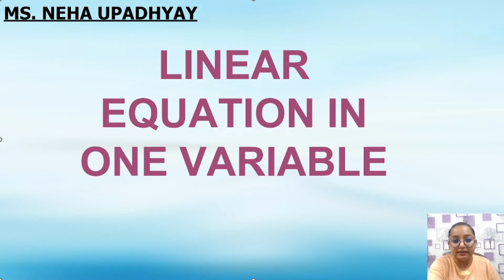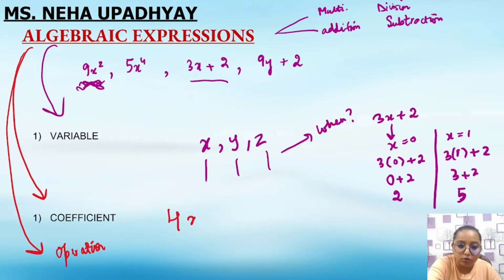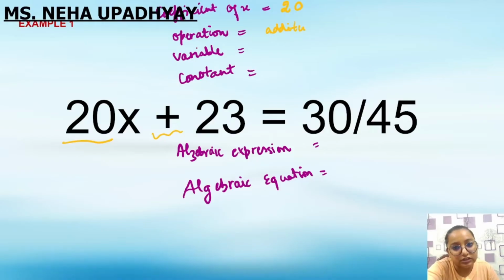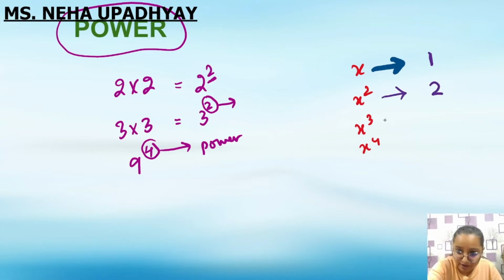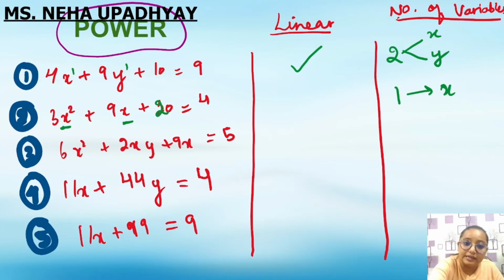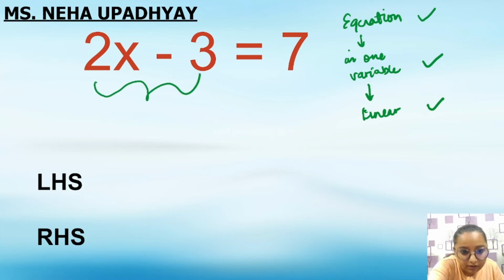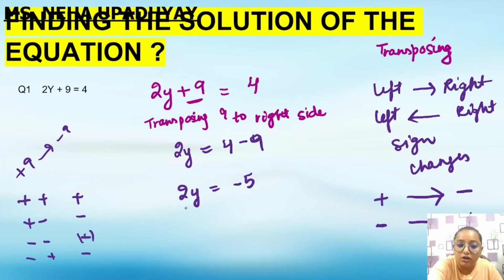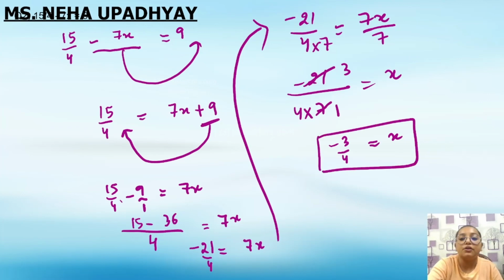Demo Video Of Algebraic Expression By Miss Neha Upadhyay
Hello, Neha Upadhyay this side.
This is my demo video, please go through it.
I am a born teacher. Teaching is my passion. I've been tutoring for a total of around 5 years now and have enjoyed every minute of it!  I love spending time with the kids and fill energy in the young minds. Math is my favourite subject. The good thing is that students love me and they understand my way of teaching. Math anxiety is something that always has to be considered when teaching this subject, and when a student feels confident and can overcome this anxiety, they quickly realize their potential. I love being the catalyst for improved confidence and self-belief.
I'm fortunate to be able to use math on a daily basis to solve real-world problems and I love inspiring my students to see that math is more than just exams, they are the tools we use to invent, innovate, and push boundaries. The great benefit of 1-1 tutoring is that each lesson can be completely structured around the student.

=Tutoring students in India, UK, Dubai and USA since past 5+ years.
=Taught as Secondary Teacher in Lancer's Convent School.
=Taught in SD PUBLIC SCHOOL.
=Took sessions in various Universities and School all across India.

ACHIEVEMENTS
1)Took sessions in various schools and colleges in India on topics like Careers in
Mathematics, Tips and Trick for Maths Exam, Vedic Mathematics etc. and has impacted around
5000+ students
2)Team Head of NSS, FIMAT 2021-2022
3)Founder of Mathematical Space 2020-Present
4) Director of Rotaract Club of Keshav Mahavidyalaya 2018-19
5)Volunteer at Modulus 2018-The Department of Mathematics
6)Member of cultural committee of Keshav Mahavidyalaya 2019
7)Volunteer at Leader's for Tomorrow 2018.